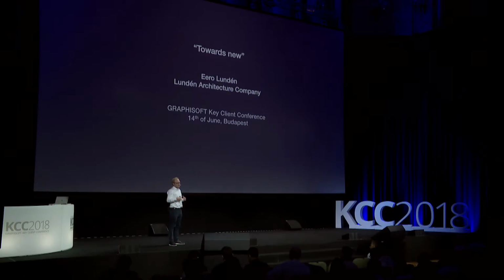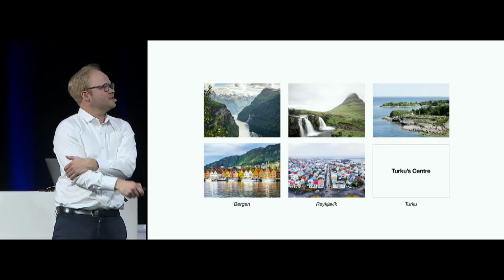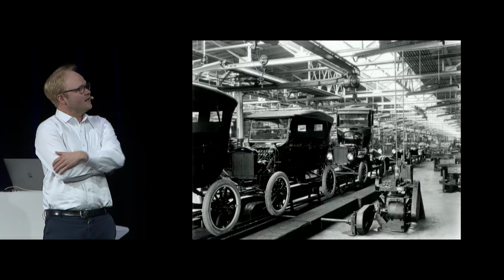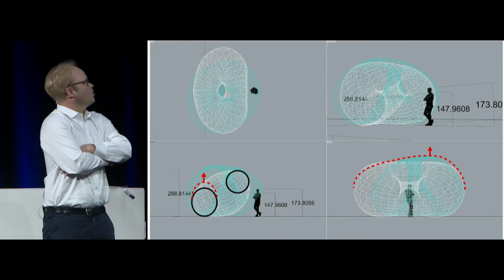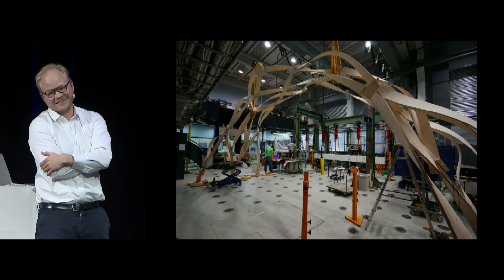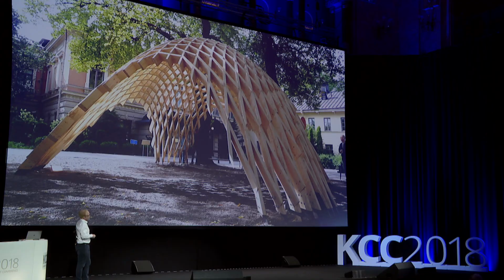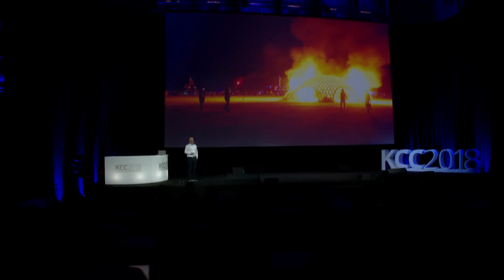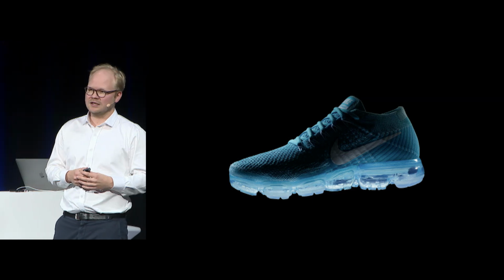Lundén, Finland | GRAPHISOFT KCC 2018 Presentation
"Towards new"
Eero Lunden
Lundén, Finland